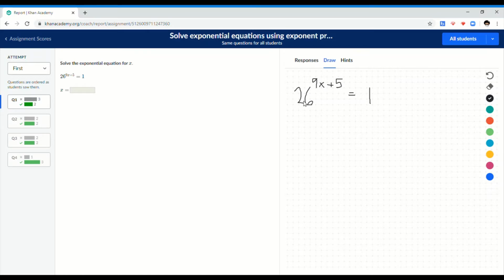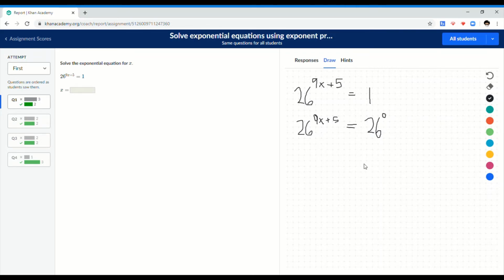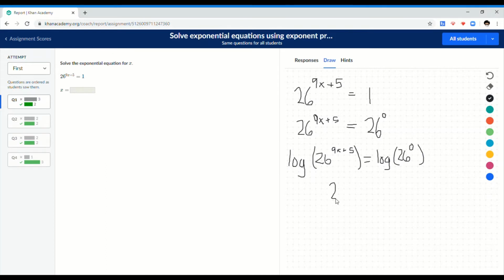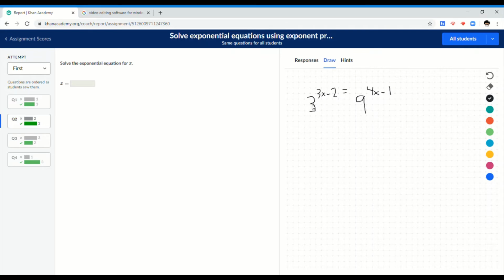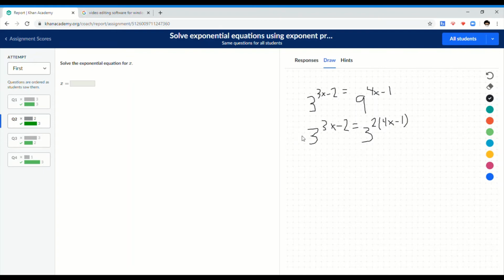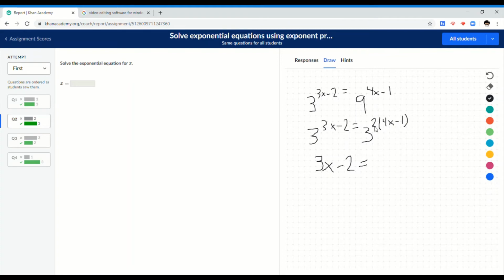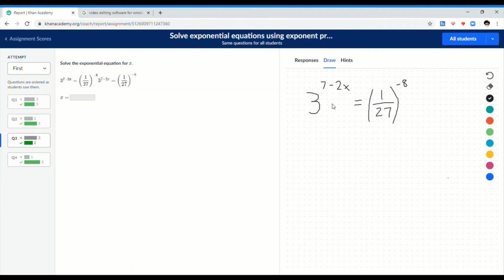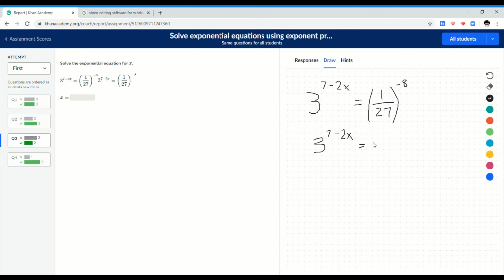Solve Exponential Equations using Exponent Properties Questions 1 - 3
I'm walking you through how to do Khan Academy's Lesson Exercises for
Solve exponential equations using exponent properties

-Afro Senpai

Facebook: Smile: You Are Beautiful @Afro.Senpai.YAB
PlayStation Network: MosDefOtaku
Stadia: AfroSenpai
YouTube - My Journey Channel: Search ‘Afro Senpai’ or ‘Afro Chronicles’ (New content Monday at 8:00 pm)

EQUIPMENT:
Video Editing Software: Filmora Wondershare (MacBook Pro) & PowerDirector (LG V30+)

Crush It and Crushing It by Gary Vaynerchuk